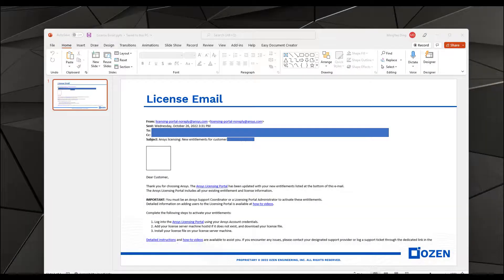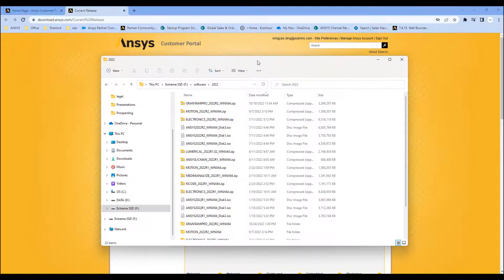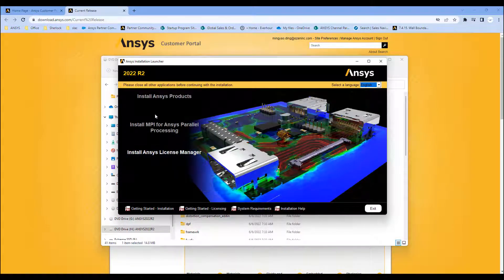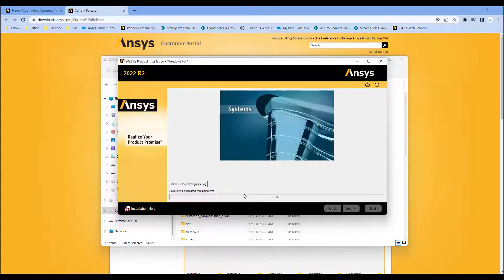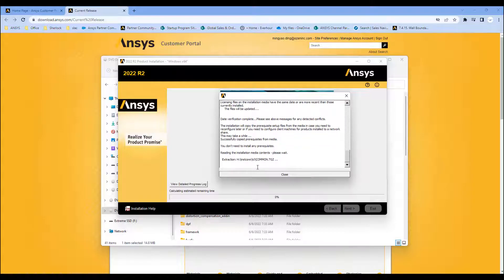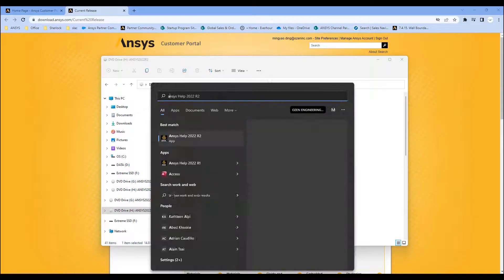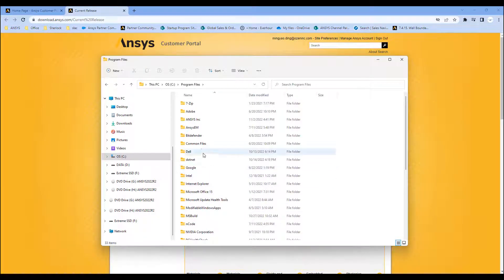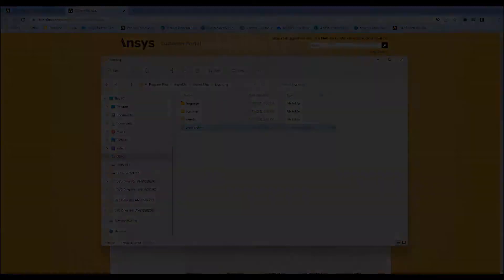Connecting to your Ansys license server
Connecting your computer to your Ansys license server is pretty simple.
In this video we demonstrate how to connect Ansys Mechanica/CFD and Ansys electronics desktop to your Ansys license server.